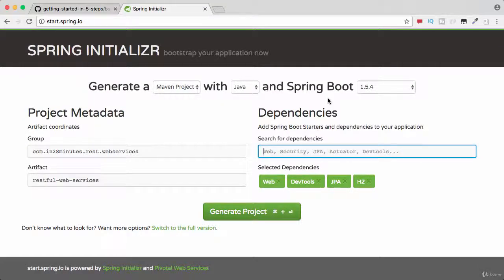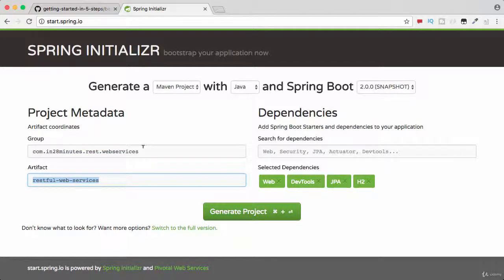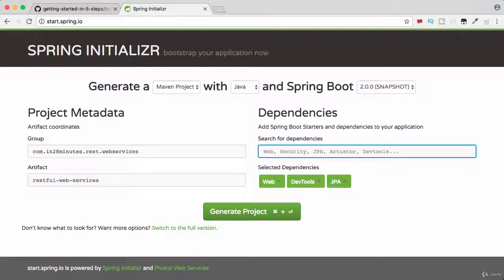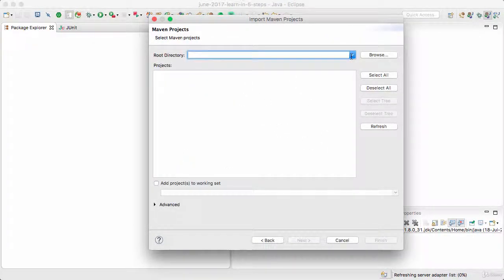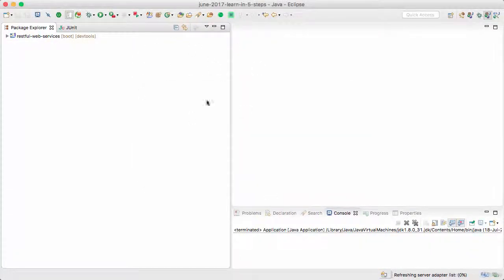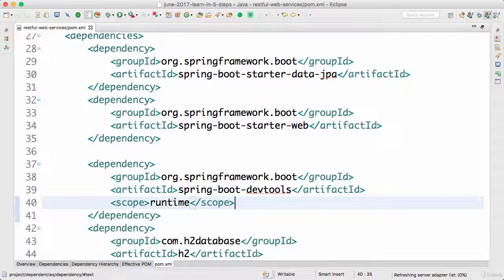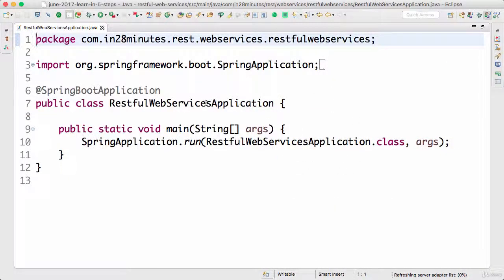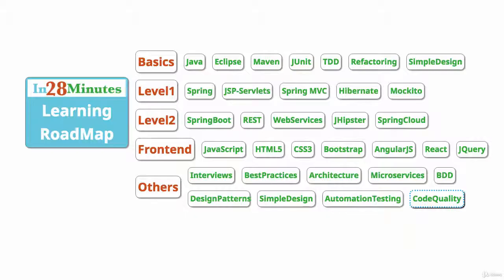044 Step 45 Initializing a RESTful Services Project with Spring Boot